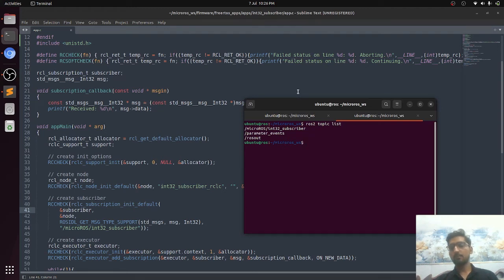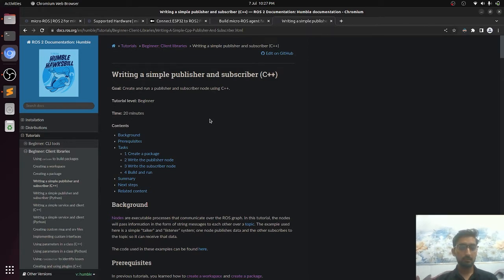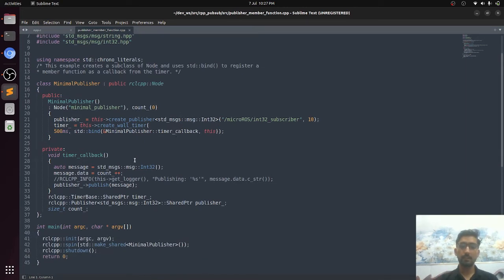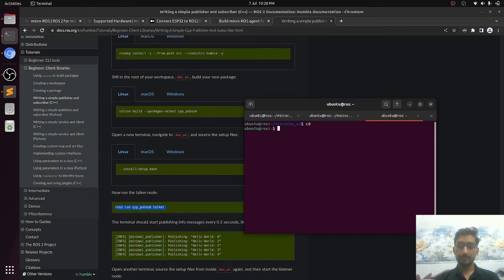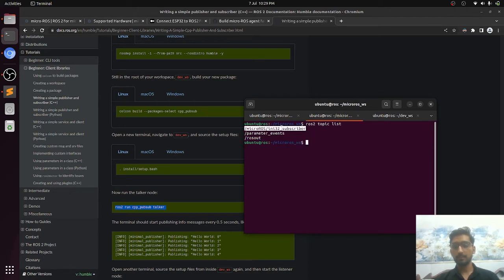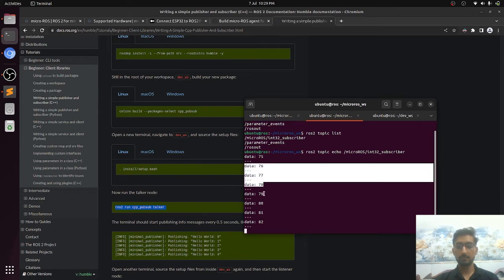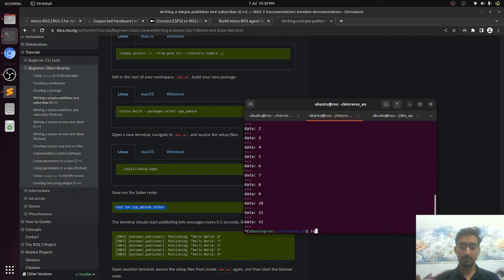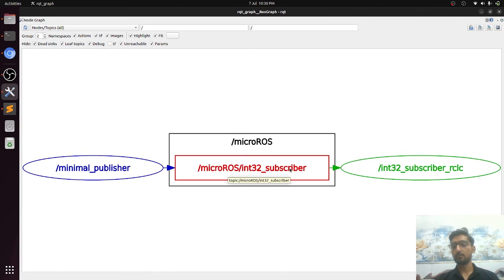Data from publisher to subscriber via ROS topic | Esp32 with microros | Part 03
Prerequisites: ROS 2 (preferably the latest version)